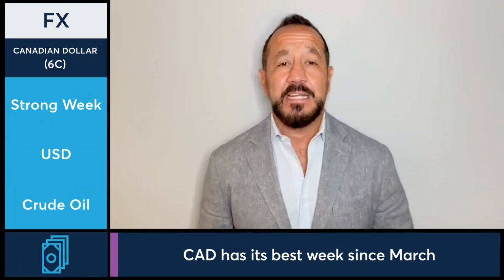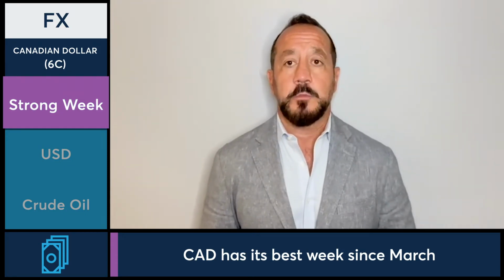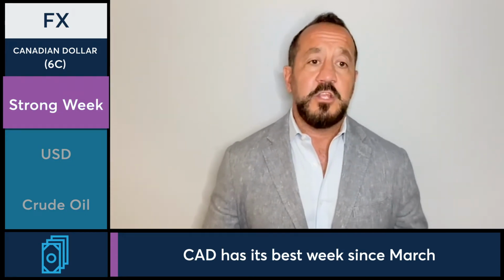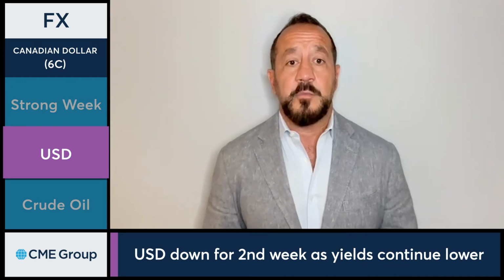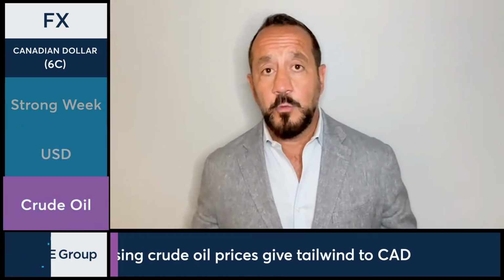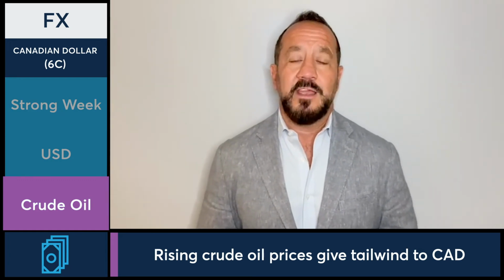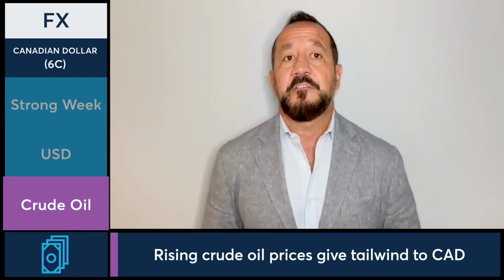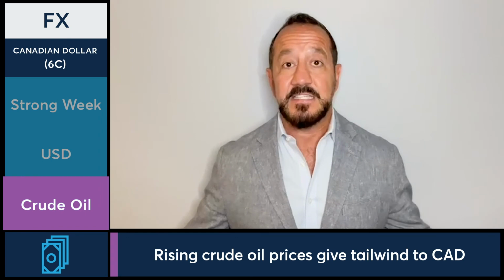FX Market Commentary: Bob Iaccino, 5/27/22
Canadian dollar has its best week since March as the USD declines for a second week. Bob Iaccino discusses.